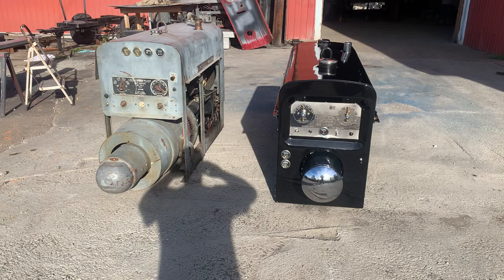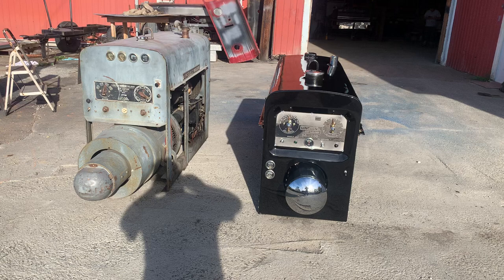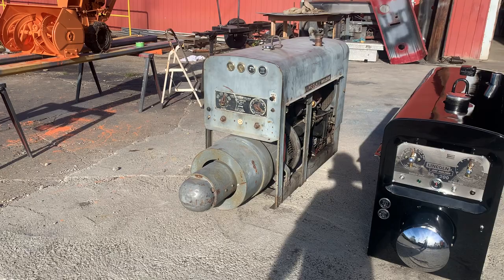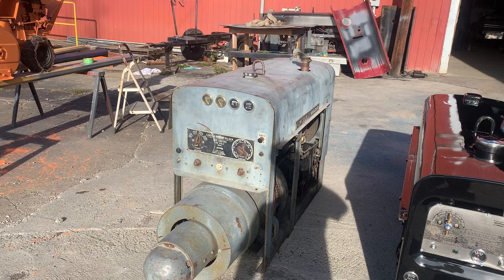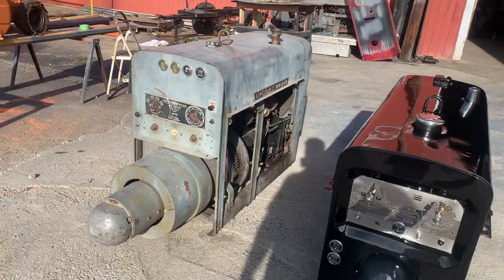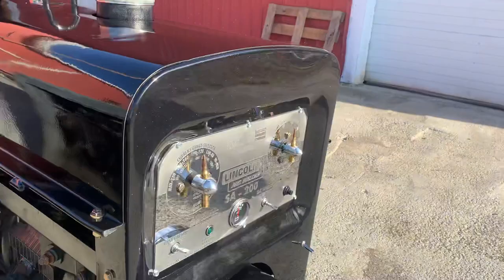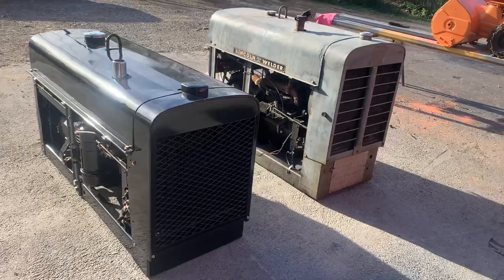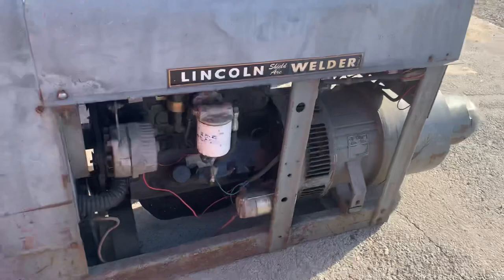SA 200 6” chop chopped Lincoln short hood welder pipeline pipeliner